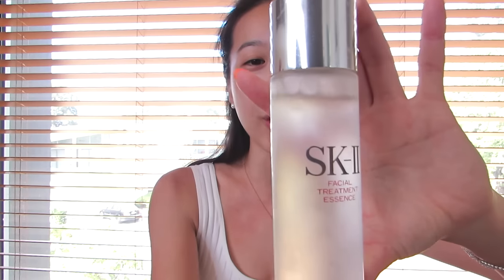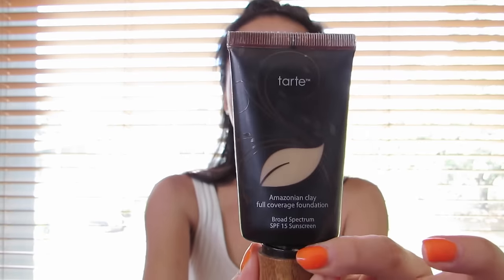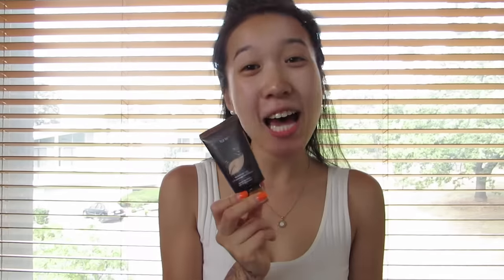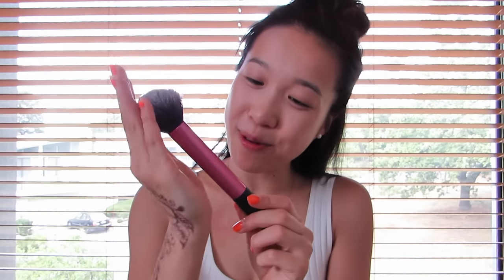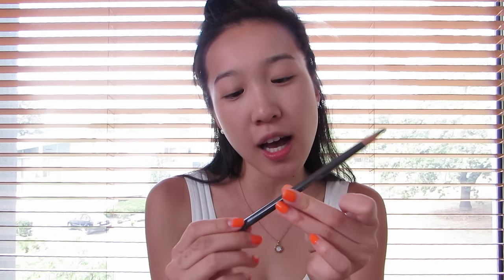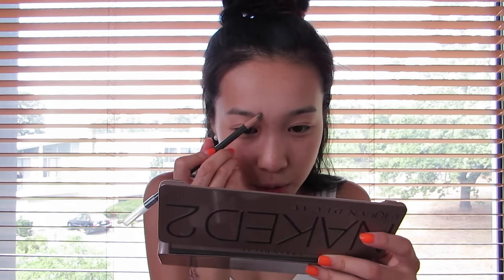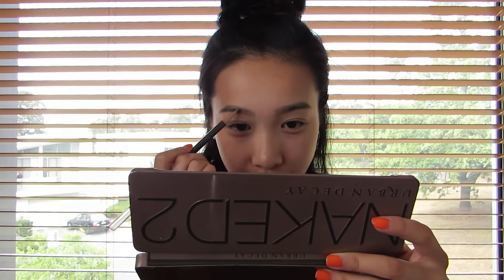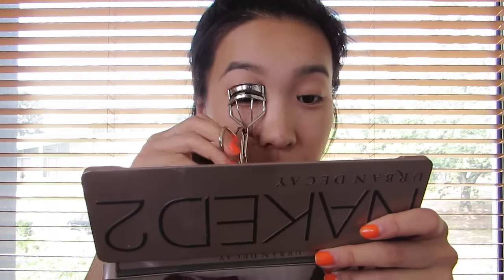Everyday Summer Makeup Routine | Sensitive Skin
PRODUCTS MENTIONED

⟶ M.A.C Strobe Cream
⟶ Tarte Amazonian Clay Foundation
⟶ 100% Pure Foundation Powder 'White Peach'
⟶ Shu Uemura Hard Formula Eyebrow Pencil
⟶ Lancome Hypnose Doll Eyes Waterproof Mascara
⟶ M.A.C Sheertone Shimmer Blush 'Sunbasque'
⟶ M.A.C Mineralize Skin Finish 'Soft & Gentle'
⟶ Madam Glam Lipstick 'Berrylicious'
⟶ Avene Eau Thermale Spray

Jenny ♥